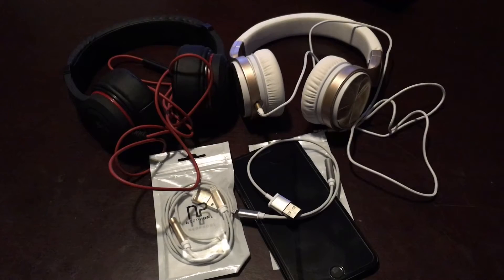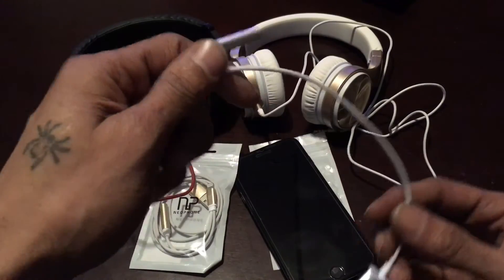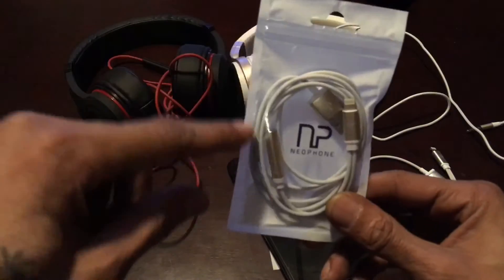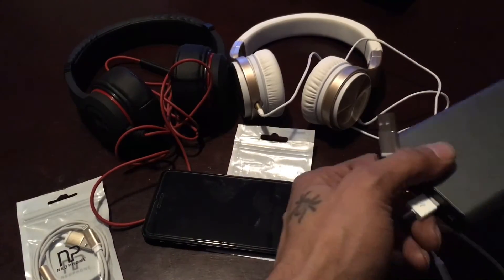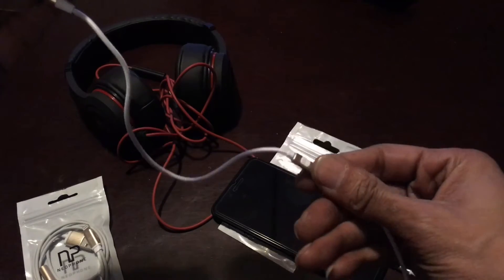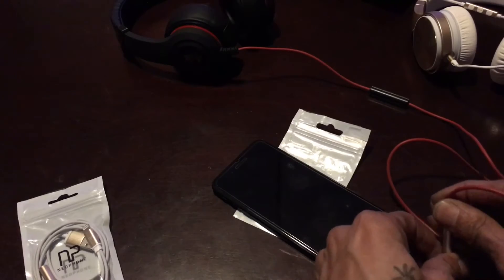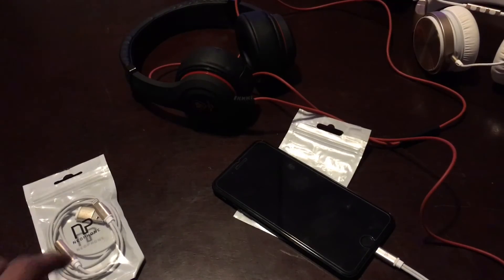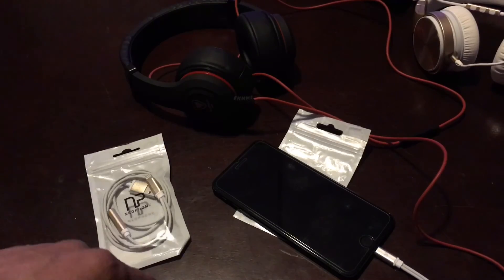iPhone 7 Lightning to Aux Adapter with Charging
This is one of the cheapest adapters out there with the same functionality and better design than some others!

Catch me out in one the place!!